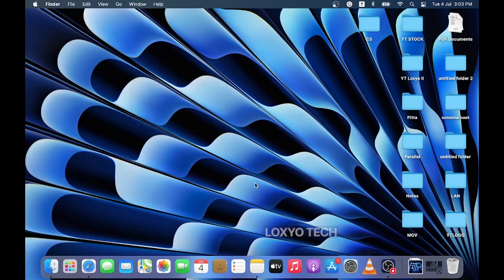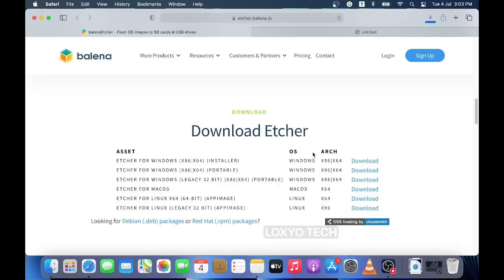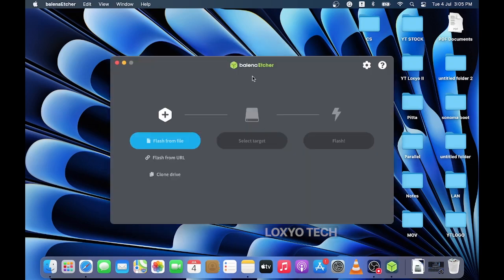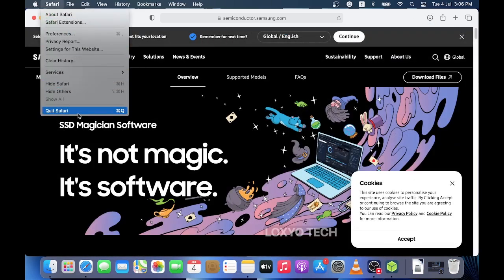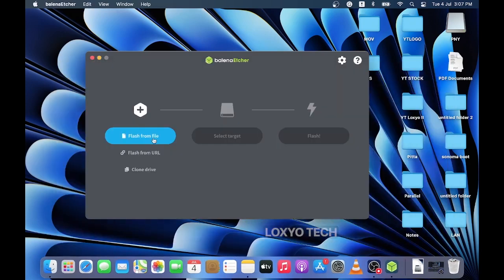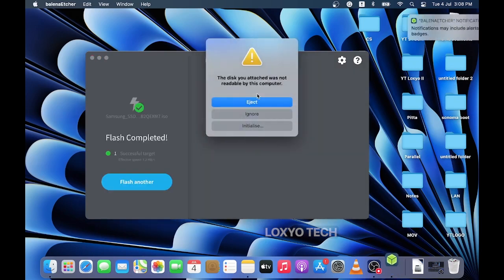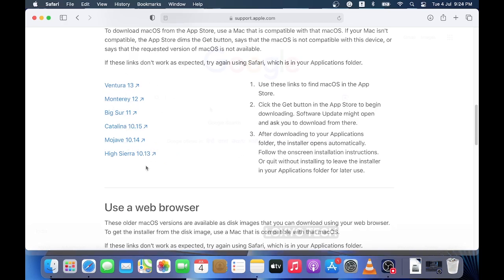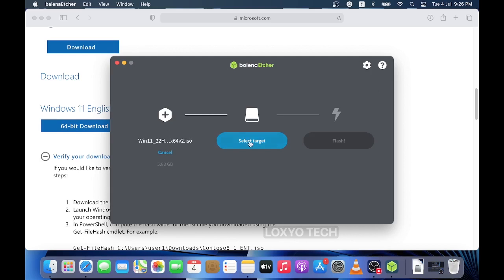Create a Windows 11 Bootable USB from ISO on macOS | Loxyo Tech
In this tutorial, I will show you how you can create a bootable Windows USB from a Mac system. This method can be used to create any bootable Pendrive using Mac OS like Linux, or other bootable drives used for firmware updates.

/// OTHER RELATED VIDEOS AND COMMANDS //
Format your USB Drive to work with Windows
diskutil eraseDisk MS-DOS "WIN10" GPT /dev/disk2
( replace the disk2 with the name of your drive )

Other Search Querry:-
How to create a windows 11 bootable usb from iso on macOS
How to Make a Windows 11 USB Using Your Mac
create windows 11 bootable usb on Mac
bootable usb windows 10 mac without bootcamp
how to create windows 11 bootable usb flash drive on Mac
create bootable usb on mac from iso
Burn ISO to USB on Mac
Create Bootable Windows 11 Installer USB on Mac
How to create a bootable Windows Installer USB on a Mac
how to create any bootable usb using mac

Note: This video has followed all the Youtube community guideline rules. This video aims to help everyone with my knowledge and experience. I totally do not support any type of illegal acts or videos. The videos are completely for legal purposes.